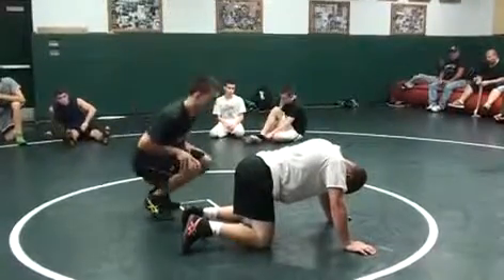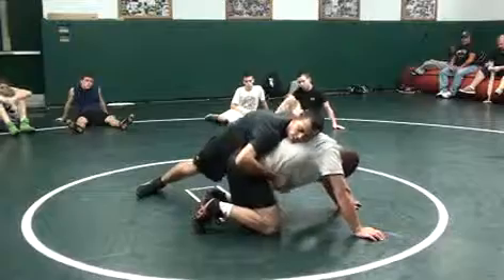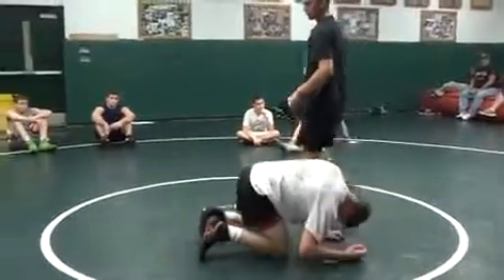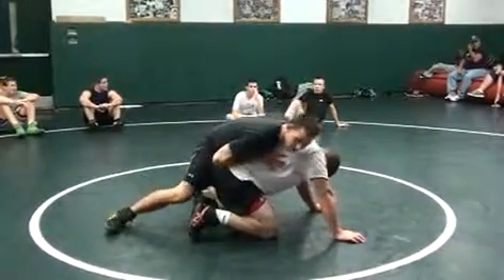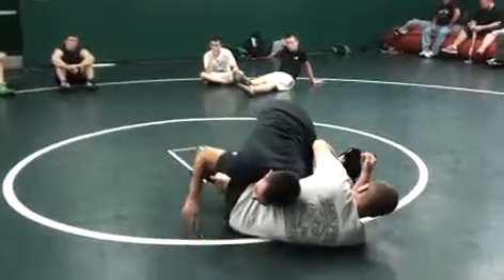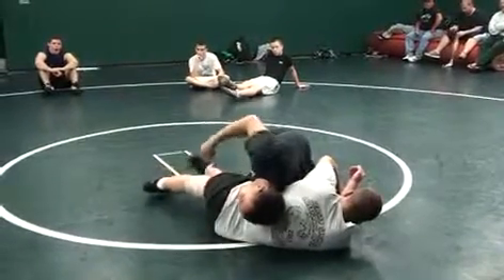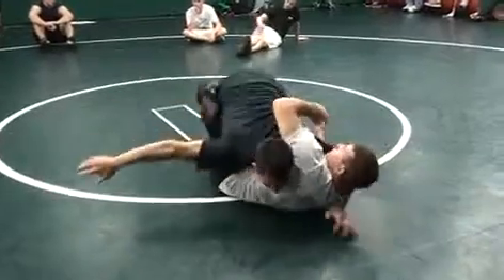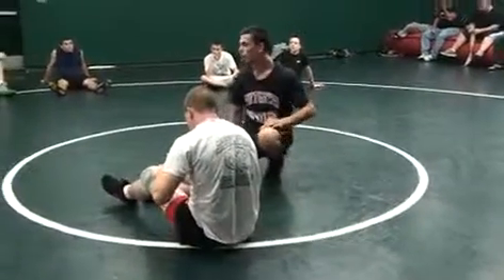Dave Seidenberg (Rutgers) / Ashnault Clinic September 21, 2010 Part 11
Raritan Wrestling Technique 17 - Dave Seidenberg (Rutgers) / Ashnault Clinic at RHS Part 11